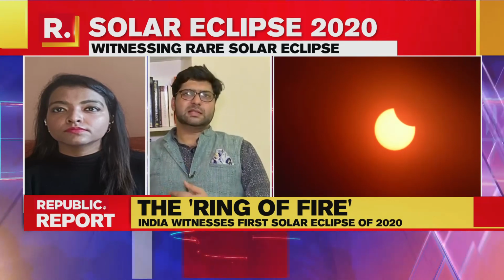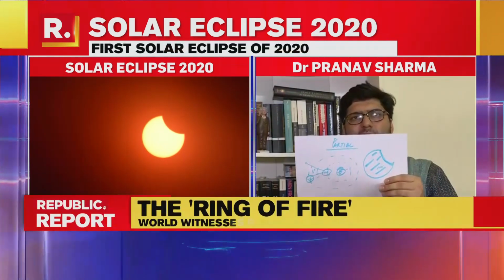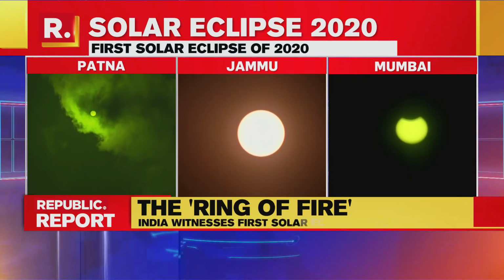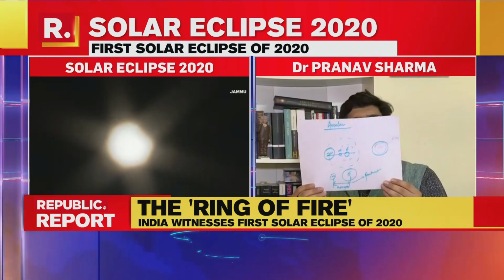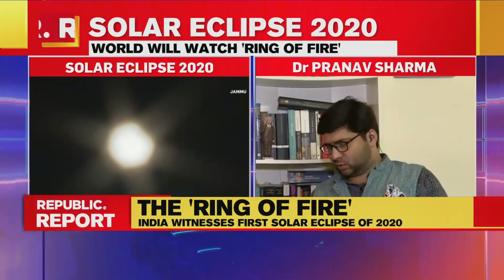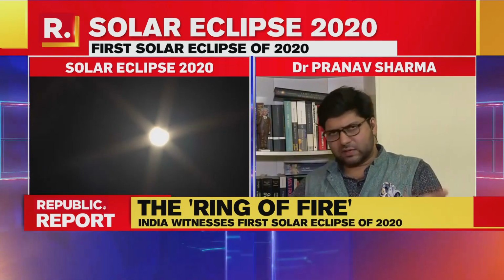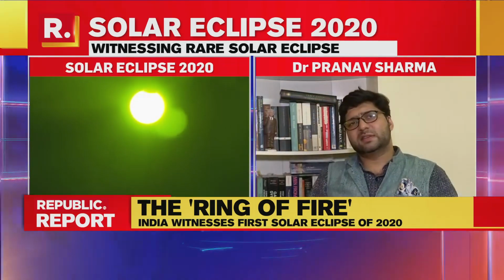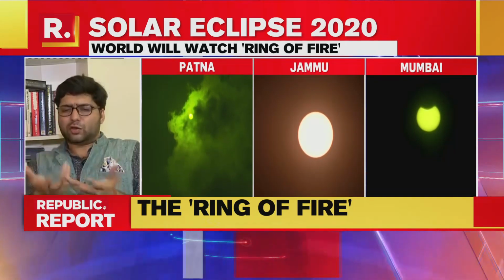Solar Eclipse 2020: Dr. Pranav Sharma's In-Depth Explanation Of Solstice Summer Eclipse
Republic TV is India's no.1 English news channel since its launch. It is your one-stop destination for all the live news updates from India and around the world. Republic TV makes news accessible for you at your convenience, at all times and across devices. At Republic we keep you updated with up-to-the-minute news on politics, sports, entertainment, lifestyle, gadgets and much more.

We believe in Breaking the story and Breaking the Silence. But most importantly, for us ‘You Are Republic, We Are Your Voice.’